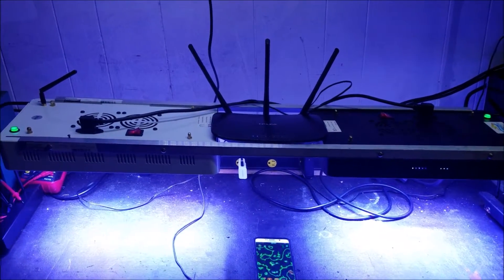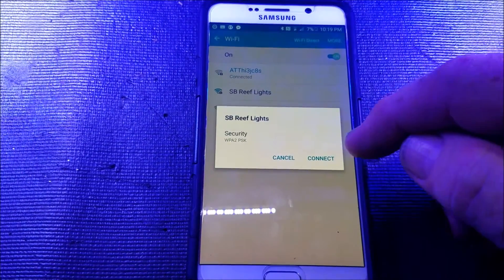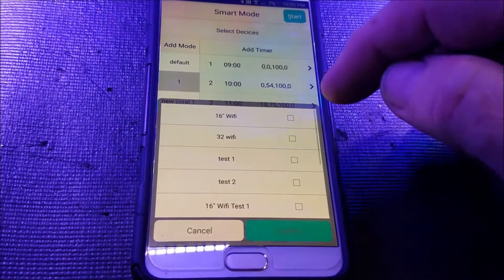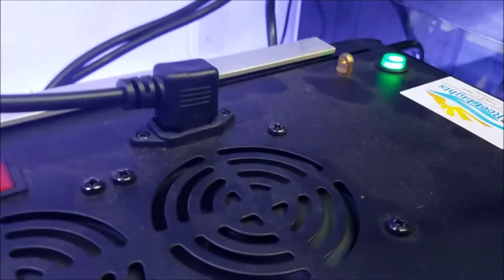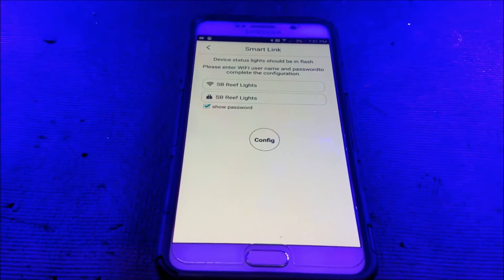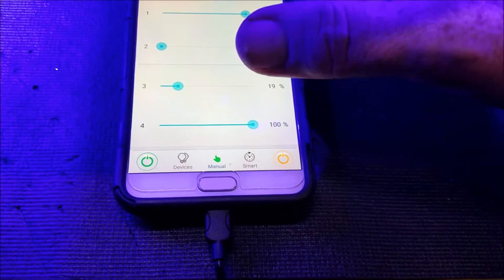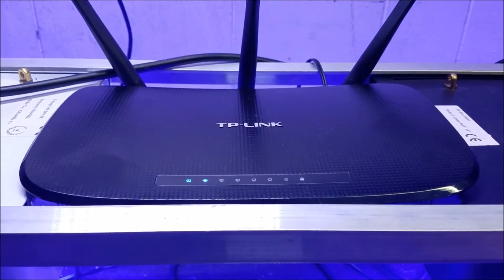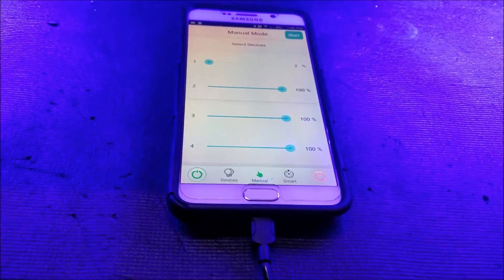Router Control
Wifi control of multiple SB Reef Lights on a house router.  No other black box allows you to control multiple units at the same time.